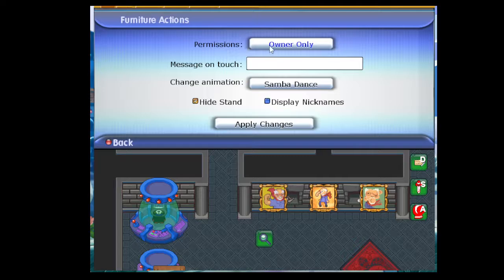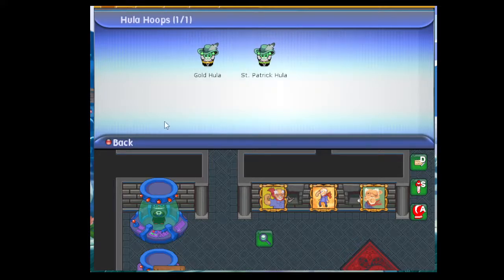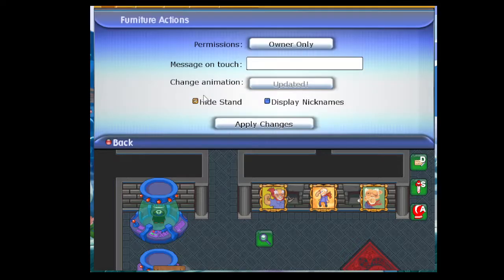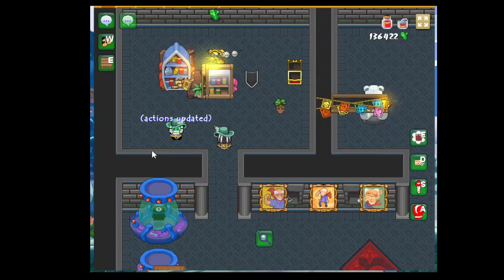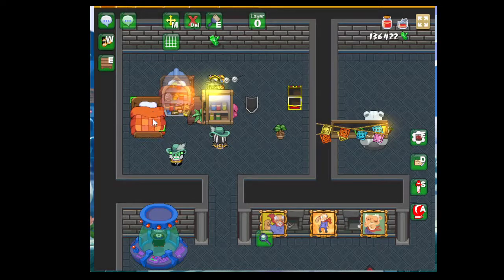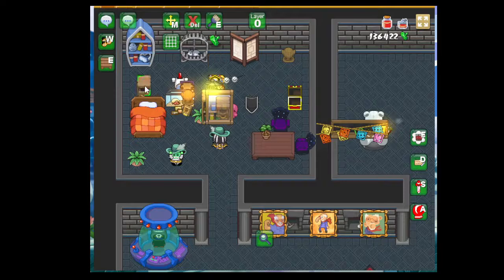Graal Classic House Build - Graveyard Interior 1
In this episode:
- New Statue features (very cool)
- Games Room
- My snazzy bedroom